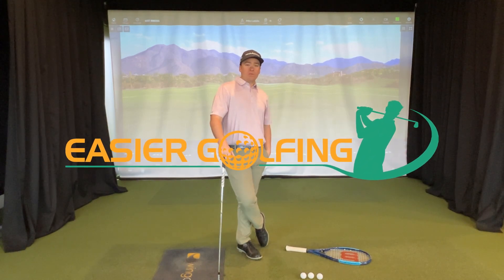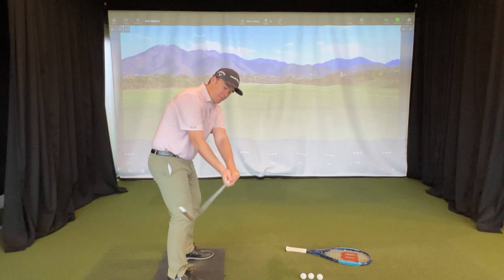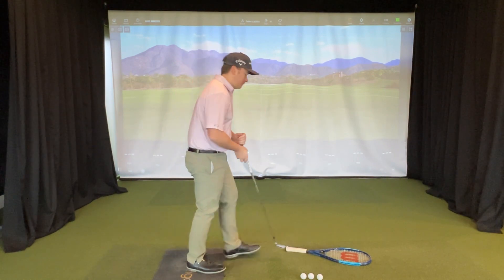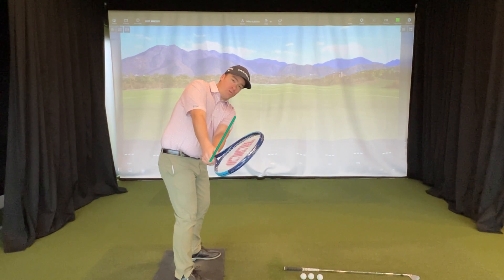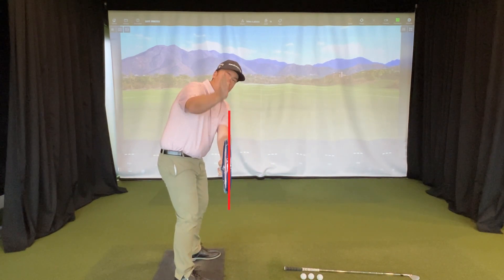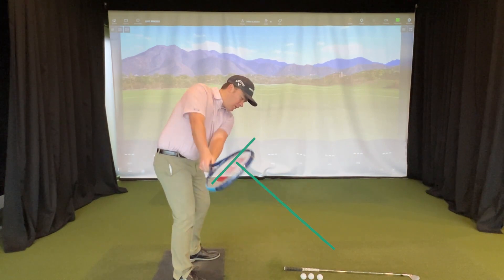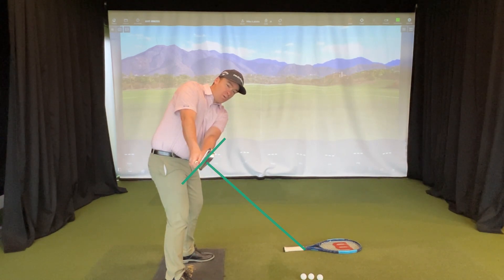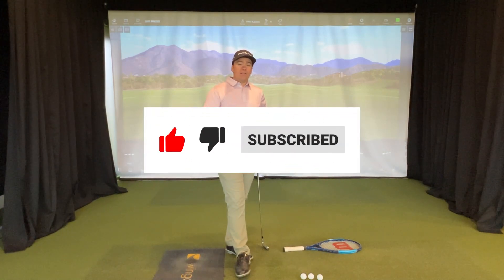Slice Problems? Try the Tennis Racket Drill.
Do you want to put an end to those frustrating slices? You might be rolling the face open during your backswing. In this video from our Golf Swing Tips series, we'll share an easy drill to help you fix your clubface position during the backswing and straighten out those shots.

ABOUT EASIER GOLFING

Easier Golfing aims to bring viewers all the details they need to know to make golf a little easier.
Easier Golfing is a daily newsletter about golf as well as an e-commerce store.